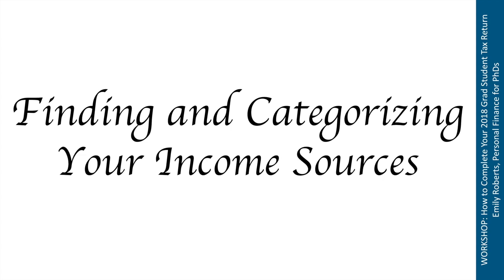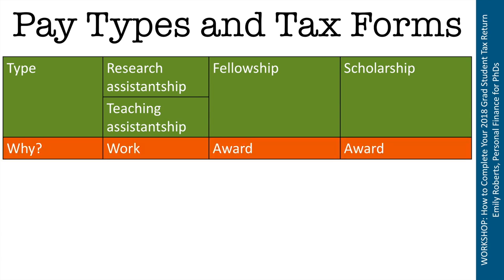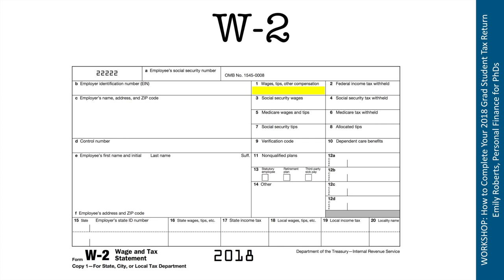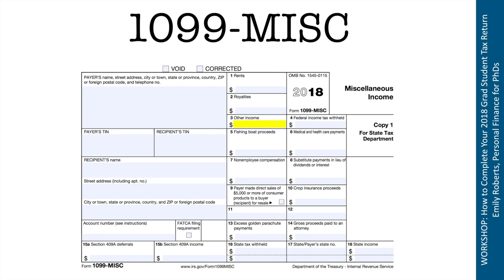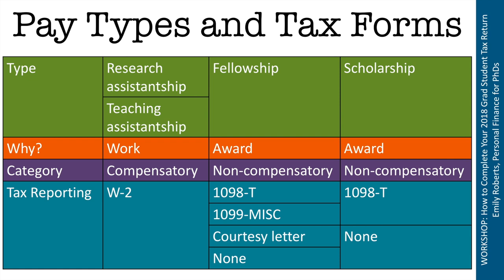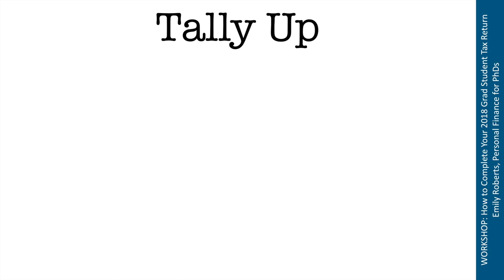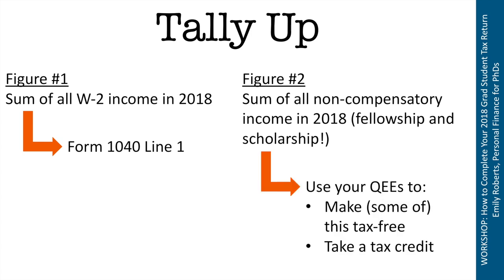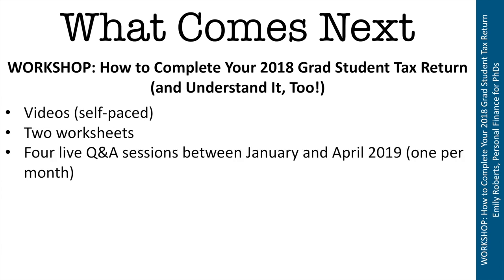Finding and Categorizing Your Income Sources for Your 2018 Grad Student Tax Return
Module 3 from: "How to Complete Your Grad Student Tax Return (and Understand It, Too!)